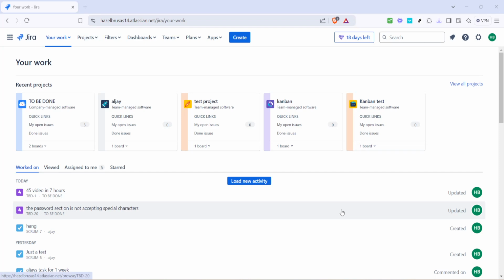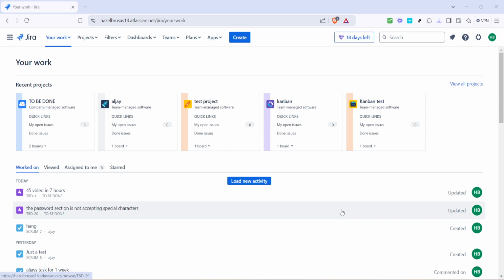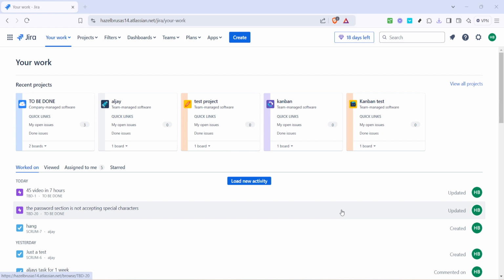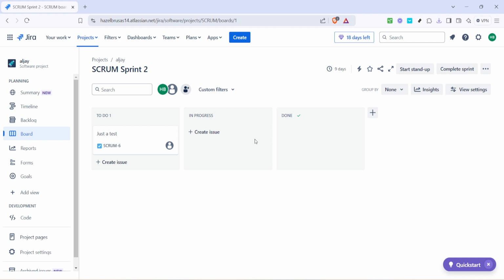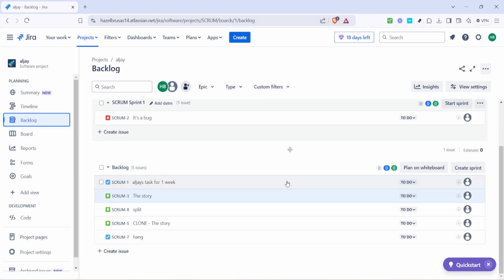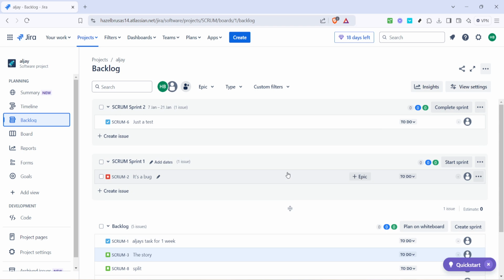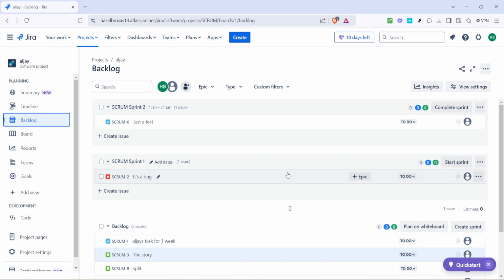How to View Jira Backlog (Full 2025 Guide)